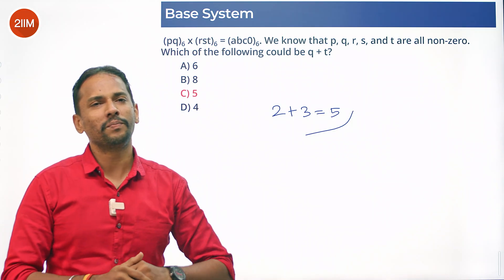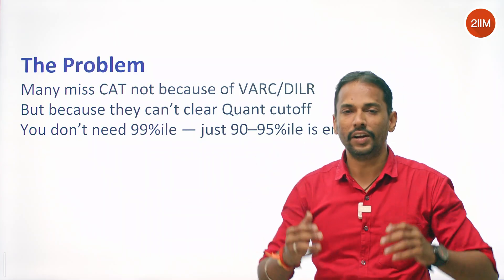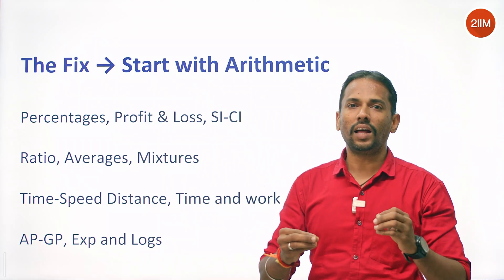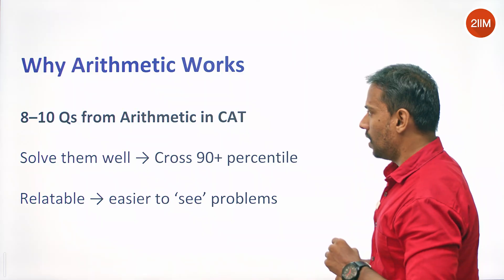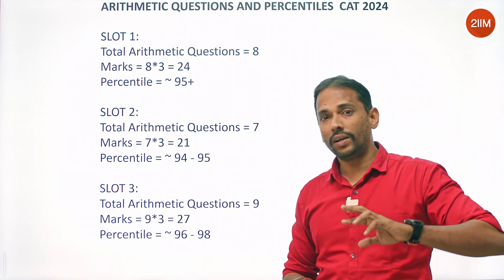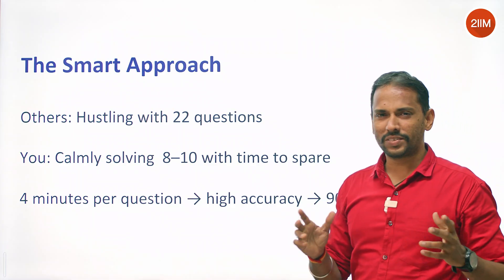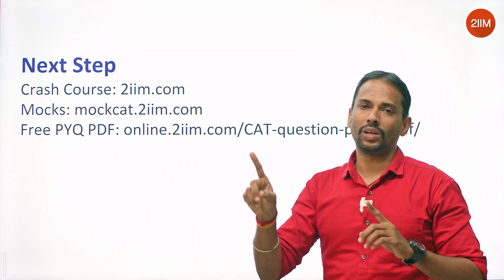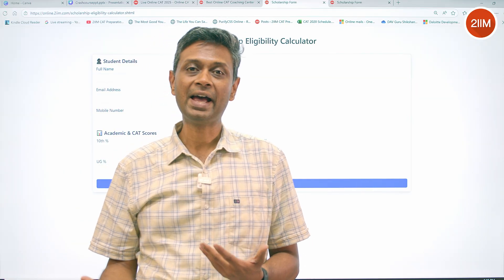Struggling in CAT Quant? Do THIS to Score 95%ile and Cross Sectional Cutoff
Struggling with CAT Quant while your VARC and LRDI scores look solid? You’re not alone. Thousands of aspirants face the same roadblock — Quant feels intimidating, and with just 90 days left for CAT, the pressure is real.

The truth is: you don’t need a 99%ile in Quant to cross the sectional cutoff. A smart, focused plan on the right topics is enough to hit the 90–95%ile mark and secure calls from top B-Schools.

In this video, we break down:
✅ Why Arithmetic is the game-changer for CAT Quant
✅ The exact list of must-do topics (Percentages, Ratio, Averages, TSD, etc.)
✅ How to balance accuracy + time management
✅ Real stats from CAT 2024 showing why Arithmetic alone can push you past 90%ile
✅ Smart add-ons like Linear/Quadratic Equations & Logs to strengthen your prep
✅ The mindset shift: stop fighting all 20 questions — instead, master the 8–10 that matter most

This is not about mugging up formulas or doing everything under the sun. It’s about smart prep, not hard prep.

👉 Practice from previous year CAT papers (free PDFs available on our site).

👉 If you’re serious about maximizing your prep in the next 3 months, enroll in our CAT 2025 Crash Course or get started with the Self-Paced Course today.

🎯 Explore Courses at 2IIM:
🔹 CAT 2025 Crash Course (Live Online) – ₹26,000
🔹 CAT 2025 Crash Course (Self-Paced) – ₹18,000
🔹 CAT 2026 Courses also available

💡 Remember: You don’t need to be a Math genius. You just need a smart plan. Arithmetic is that plan.